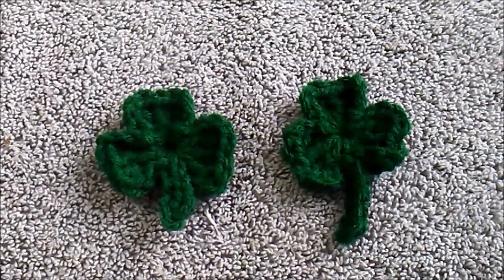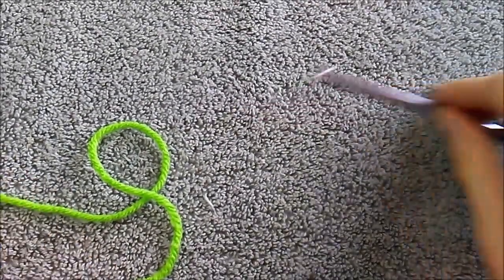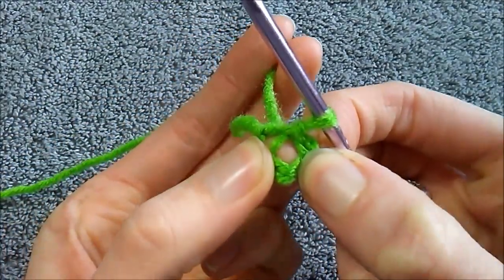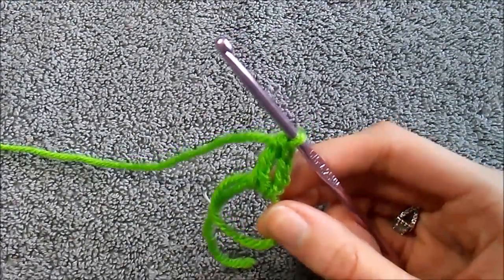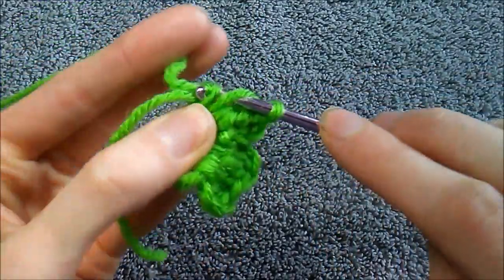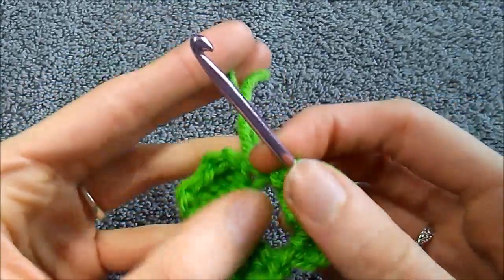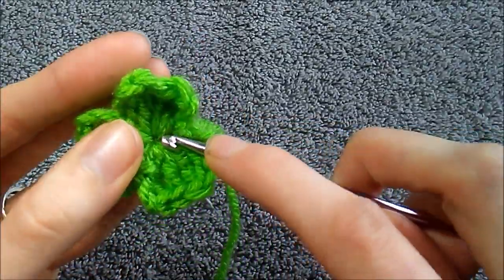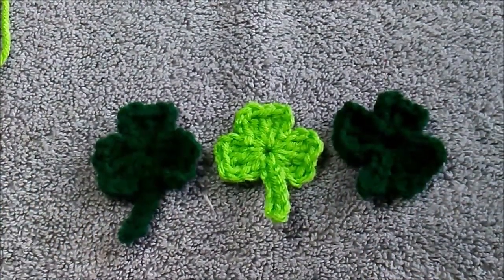How to Crochet a Shamrock Applique for Beginners!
In today's video, I teach you how to crochet a very simple shamrock applique! This pattern is perfect for beginners!